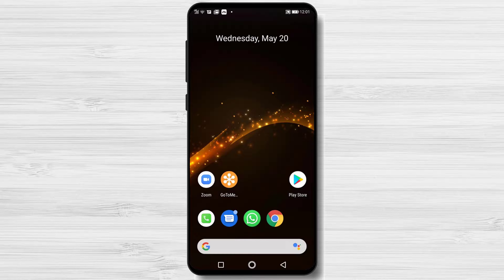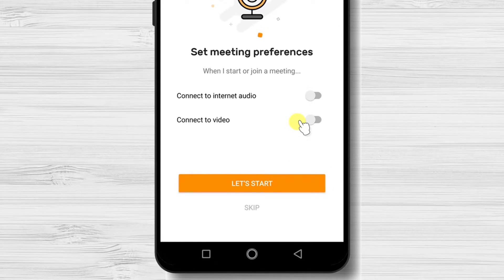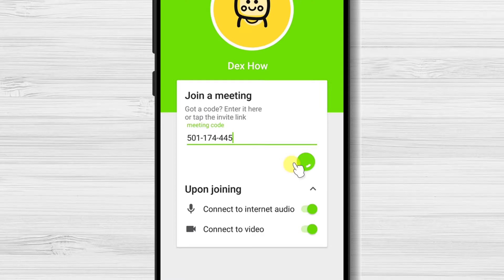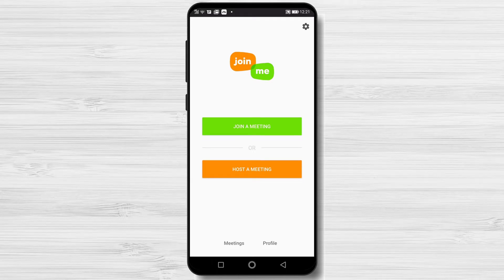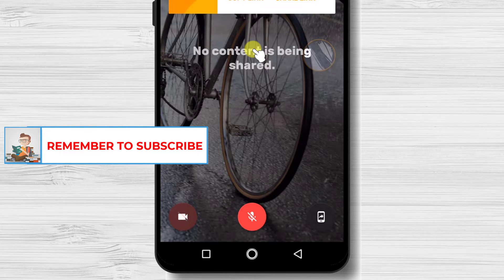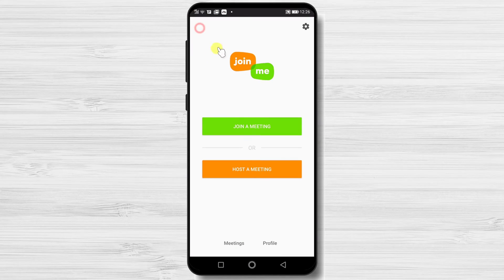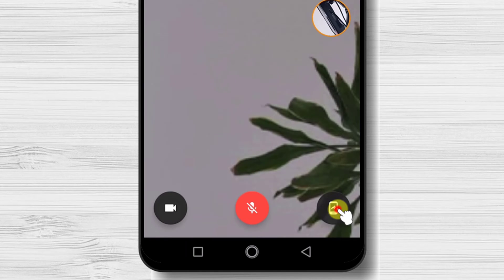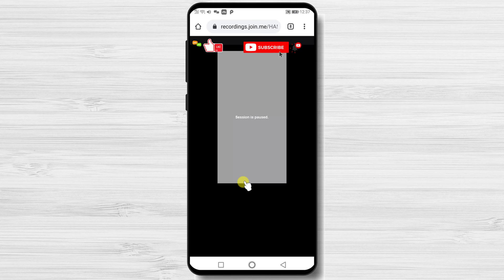How to Use join.me for Android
So if you wish to Use join.me for Android follow this step by step tutorial.

How to use join.me on Android?

Summary
00:00 Overview How To Use join.me
00:27 Install Join.me
01:40 Sign up or create an account
03:19 Join a meeting on Join.me
05:54 Host a meeting on Join.me
09:54 Schedule Meeting on Join.me
11:15 Share screen on Join.me
12:22 Record meeting on Join.me

In the next tutorial, I will show you a full tutorial on how to use join.me on Android.

We will see how to install the app, how to sign in, or sign up on join.me.

Also, we will talk about how to join a conference call, how to create a meeting and how to share the screen